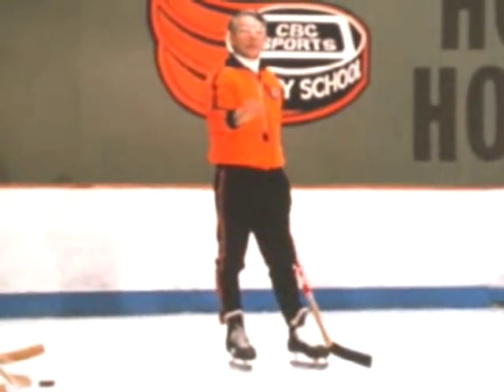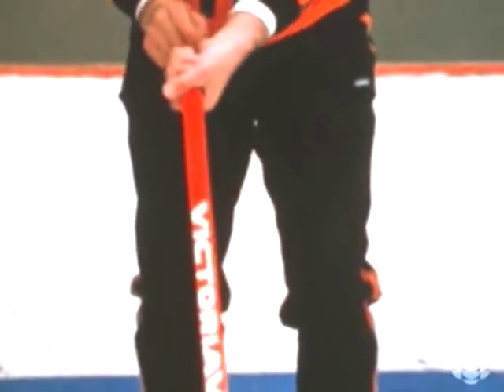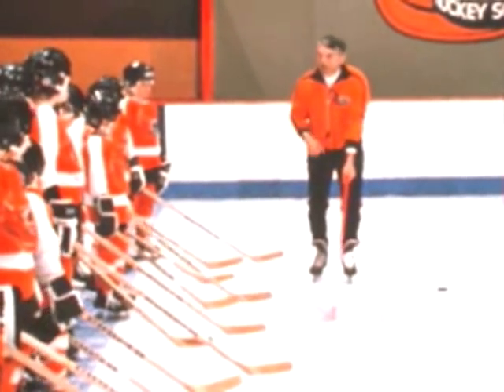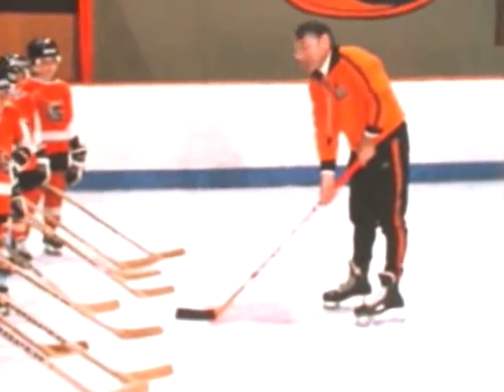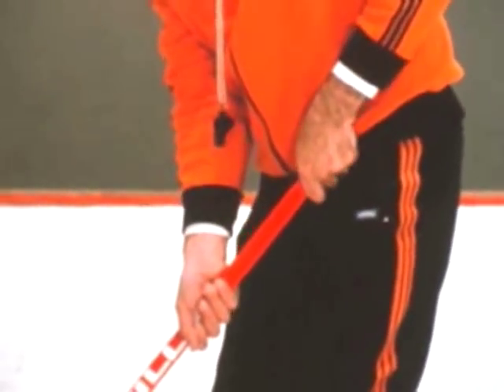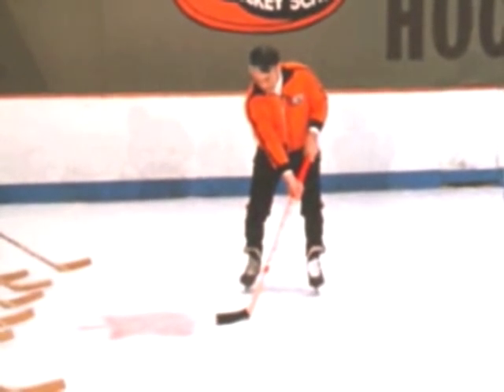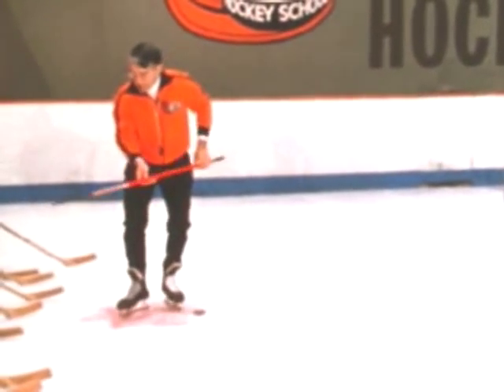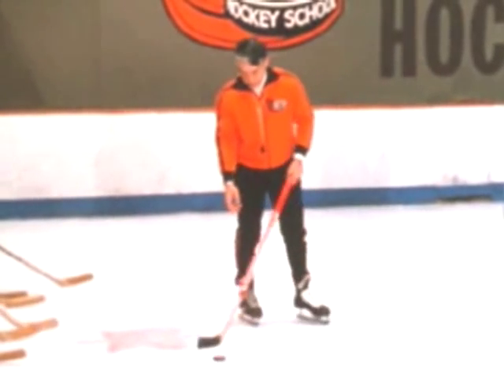Hockey Puck Control / Passing / Stickhandling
Howie Meeker teaches puck handling skills the correct way...